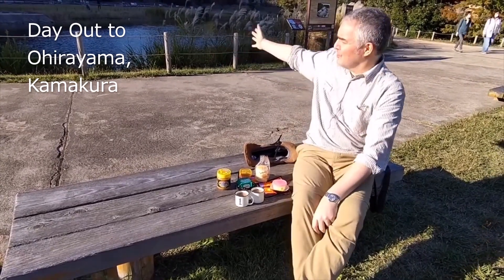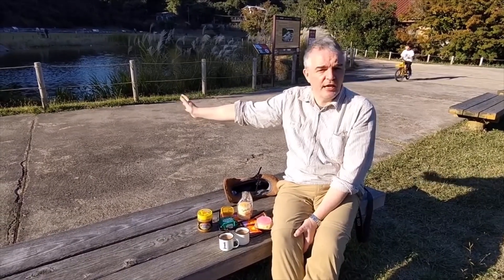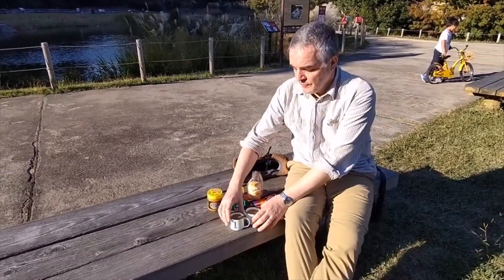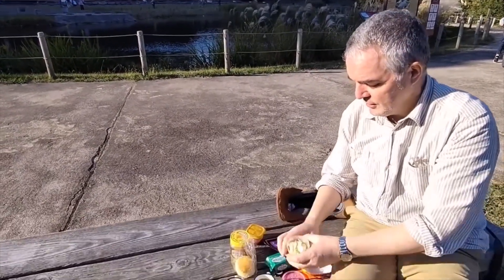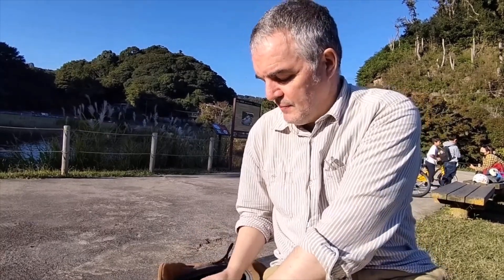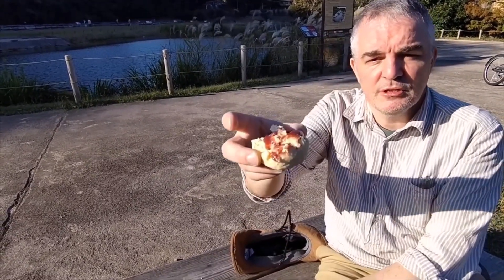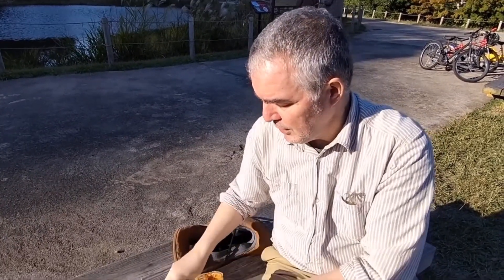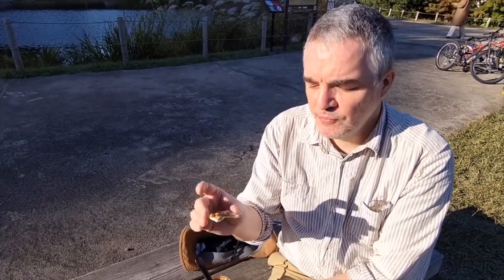Day Out to Ohirayama in Kamakura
In this video Paul of The Three Little Pigs cafe and englishpool school, prepares some scones and samples some Marmite Crunchy Peanut Butter ( a gift from a cafe regular.)  He also introduces some of the highlights of a relatively easy day trek from Kita-Kamaura station to Kamakura itself taking in the dizzingly high peak of Ohirayama (159.2m).